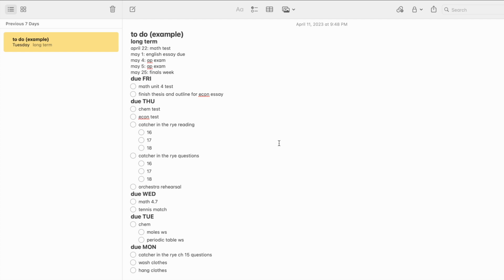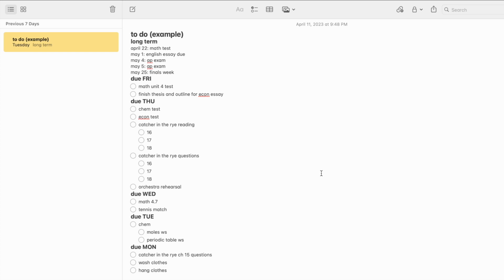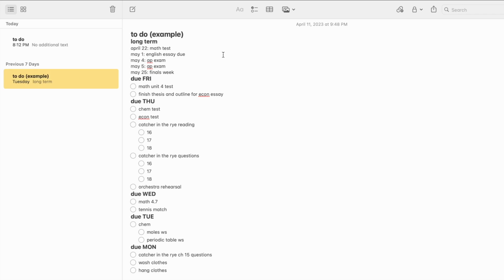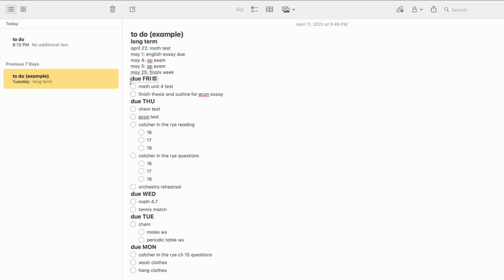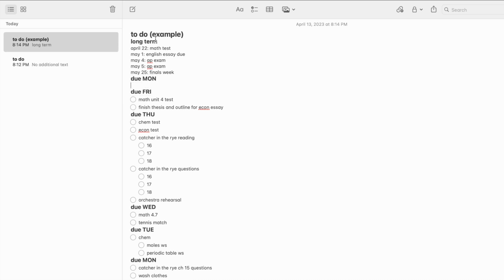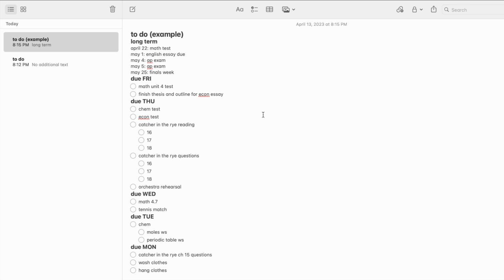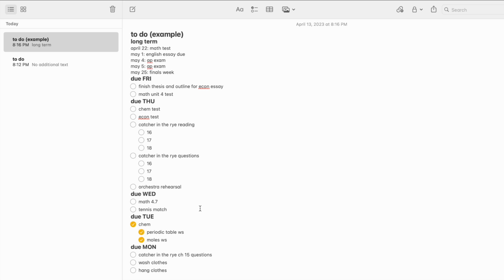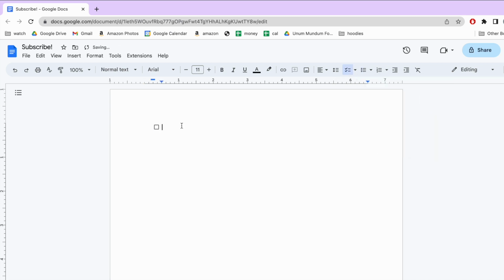How to Make a Good To Do List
In this video, Allison shows how to make a detailed, effective to do list on Notes and Google Docs.